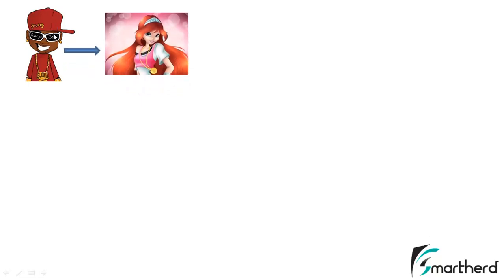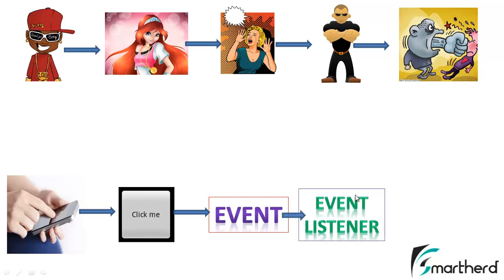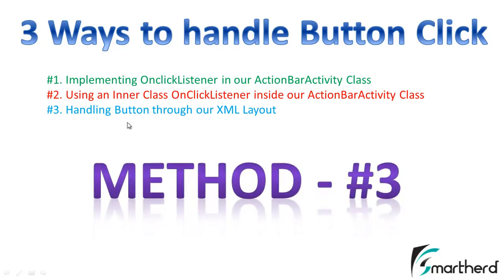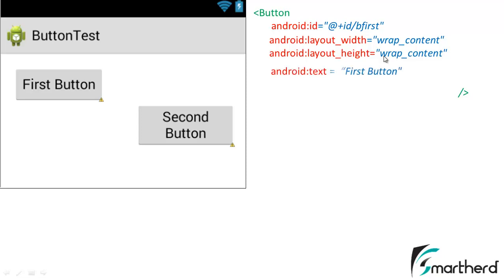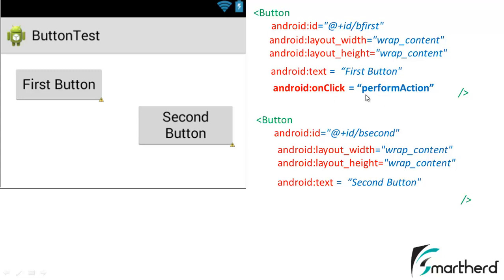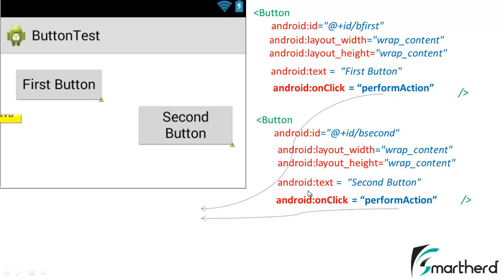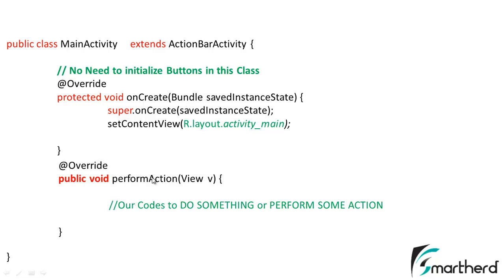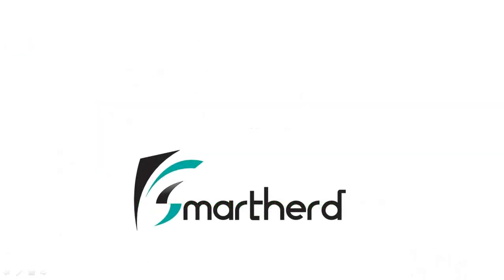#17 Android Tutorial : Part - 5 Method - 3 " onClick " attribute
How to implement button listener by onClick attribute inside the xml layout diirectly. Complete description of on click with button .